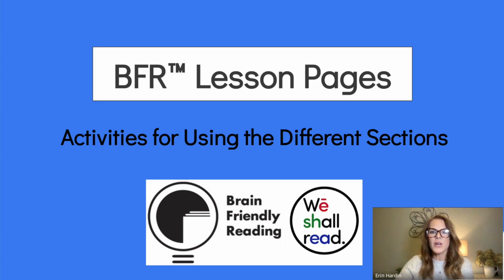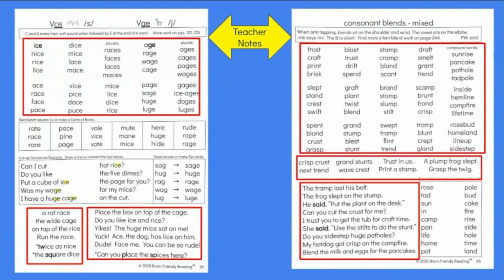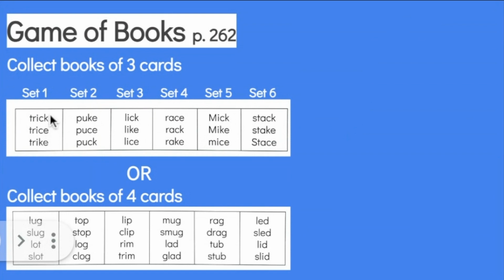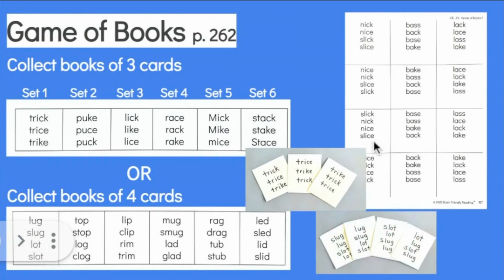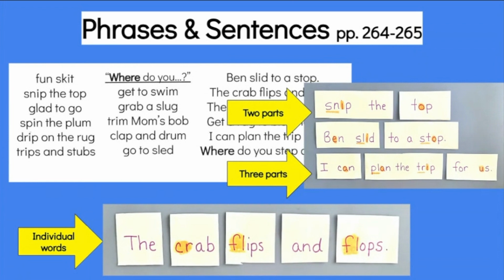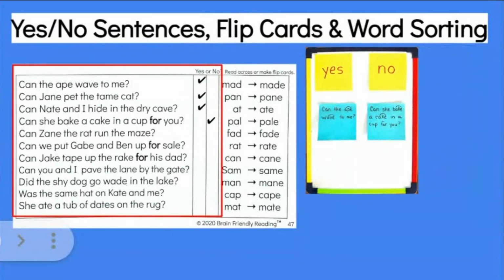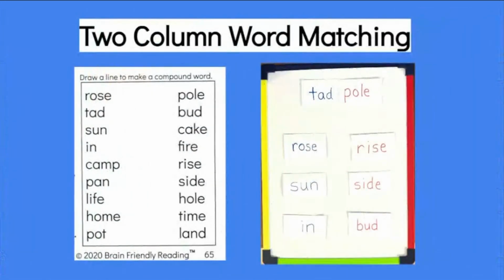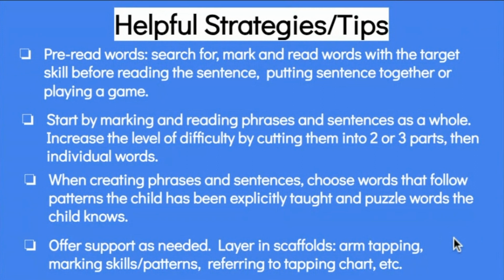Activities for Using the Different Sections on the BFR™ Lesson Pages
The BFR™ lesson pages have a variety of sections that can be used for engaging activities and extensions. Learn how to use the different sections on the lesson pages to keep your students highly engaged as they learn or review skills. These activities can be used for different ability levels to help students master skills as they climb the ladder of reading!

🔖 Chapters
00:00 - Introduction
02:07 - Game of Books p. 262
05:01 - Phrases & Sentences
06:37 - Yes/No Sentences, Flip Cards & Word Sorting
08:12 - Two Column Word Matching
08:36 - Helpful Strategies/Tips
10:06 - Ending